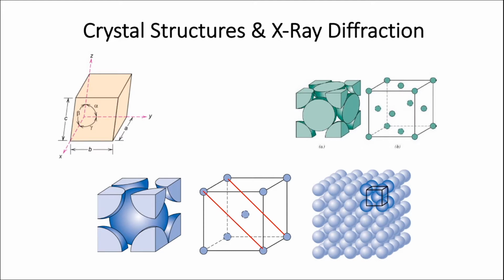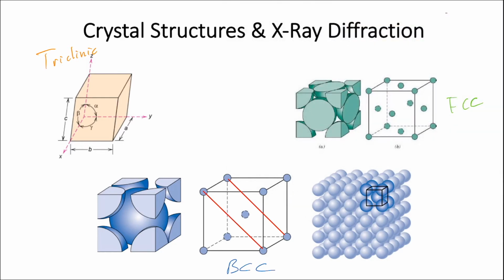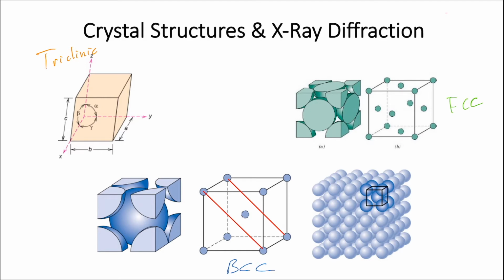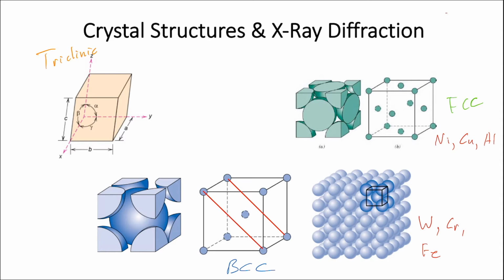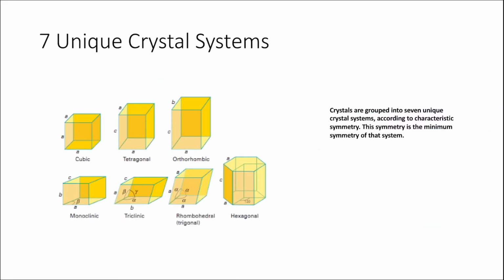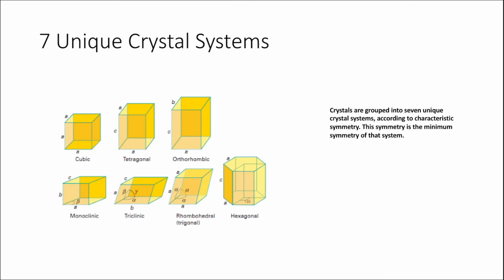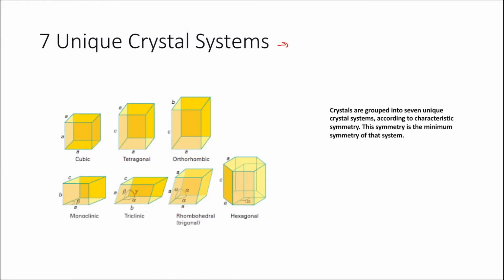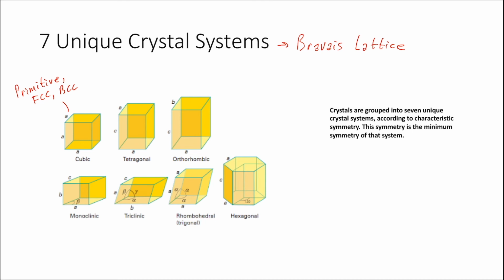2 Week 4 Crystal Systems and Bravais Lattices